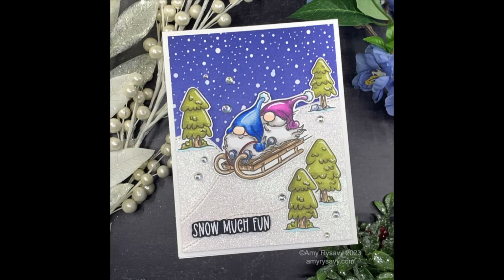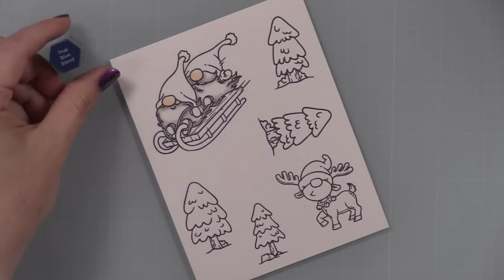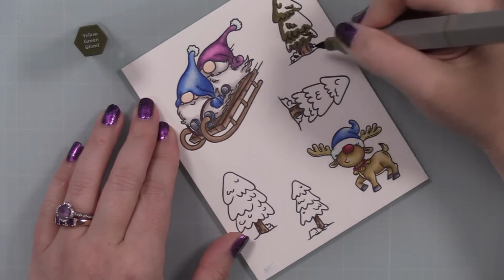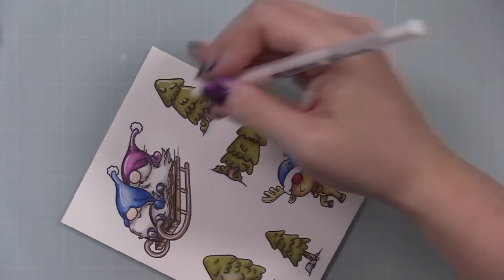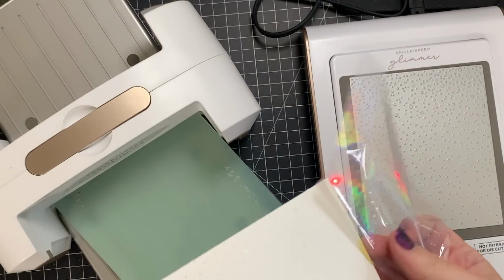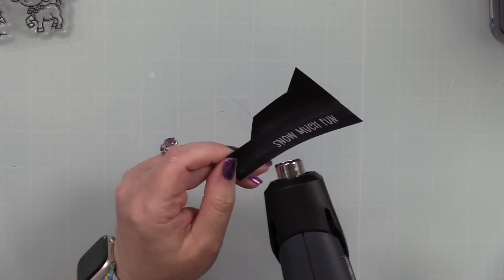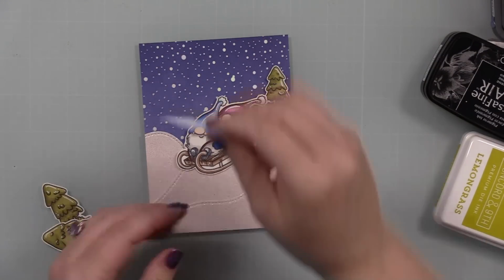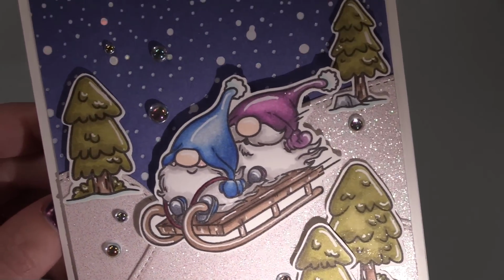STAMPtember 2023 Limited Edition Exclusive | Trinity Stamps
• PLATINUM SIX Die Cutting Machine with Universal Plate System

• Pink and Main SCRUB IT CLEAN Stamp Cleaning Cloths